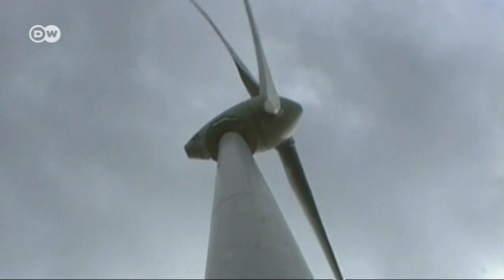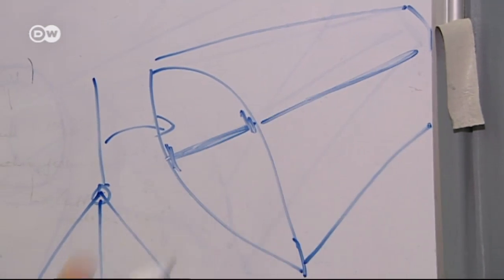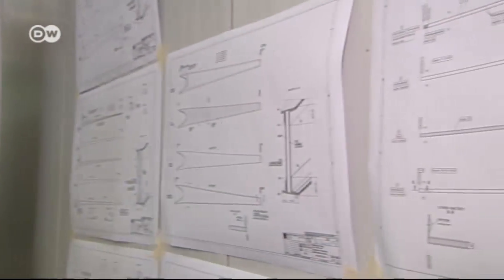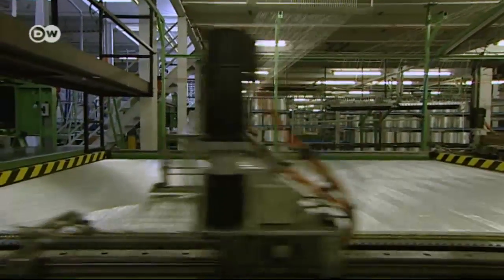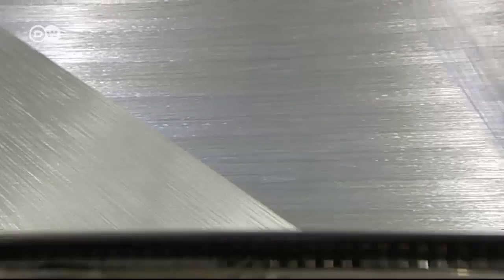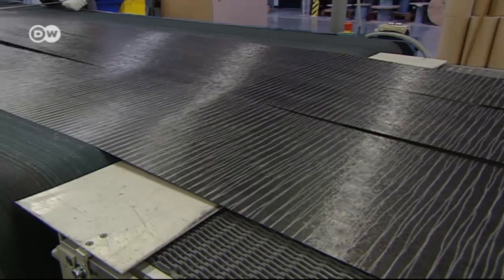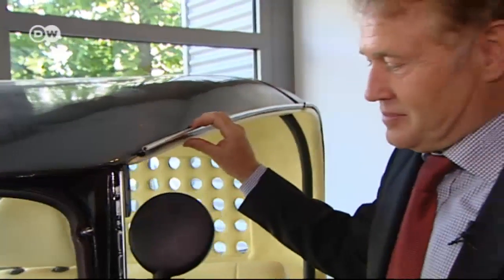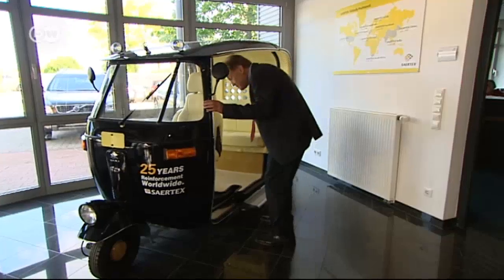Saertex - Makers of high-tech fibers | Made in Germany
They're used in the aerospace industry, in ships and wind turbines and even sports equipment: elongated fibers that are more stable than steel and lighter than aluminum. Saertex produces them. Founded by textile engineer Bruno Lammers, the company is now the world market leader in its field and employs about 1,200 workers.